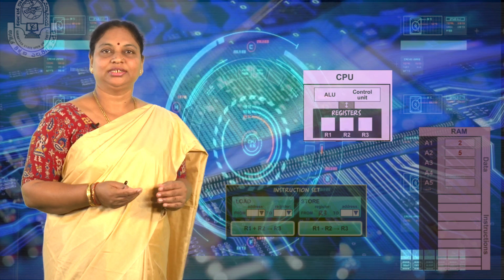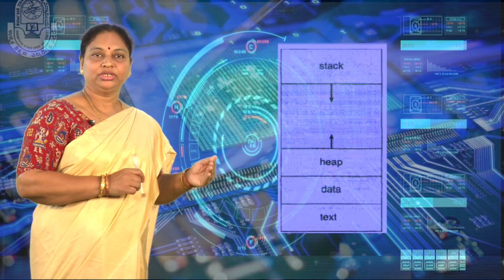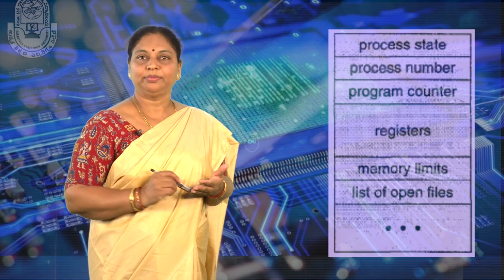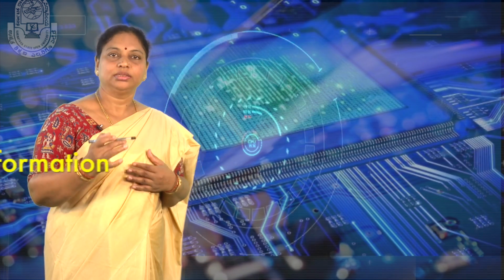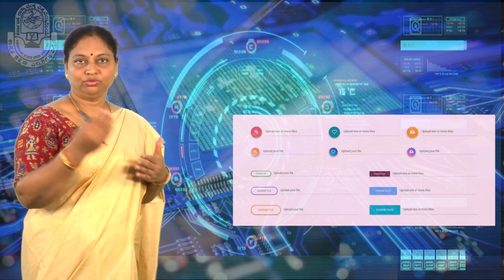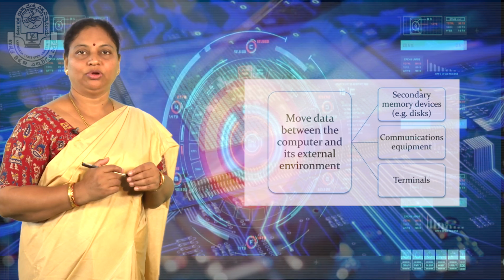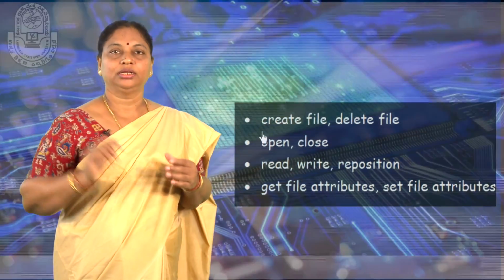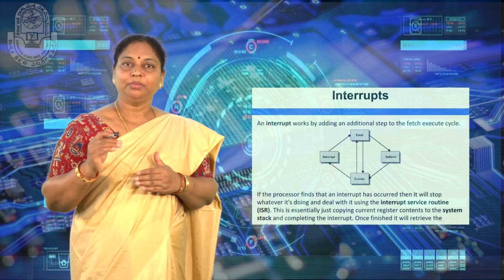Parallel Process Management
Subject:COMPUTER SCIENCE
Course:BCA